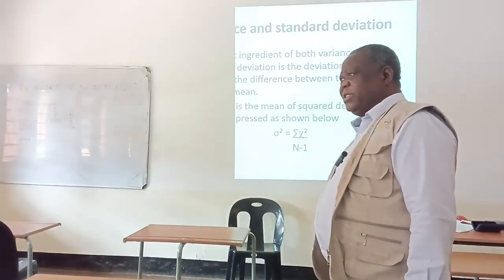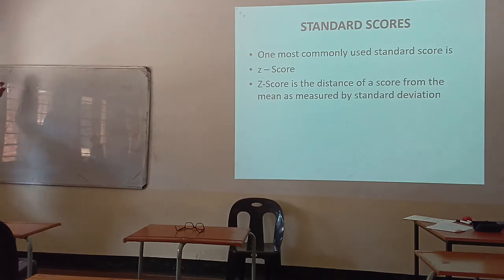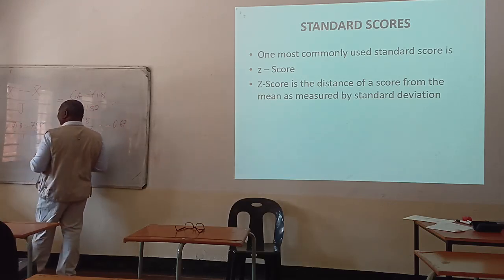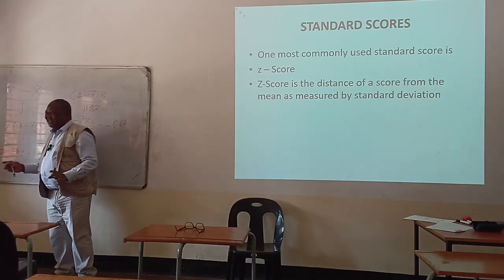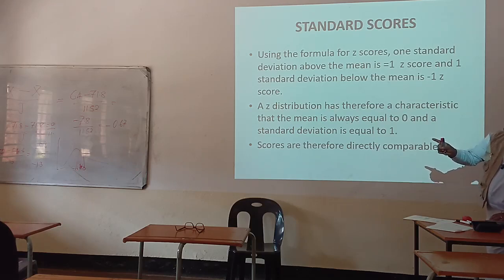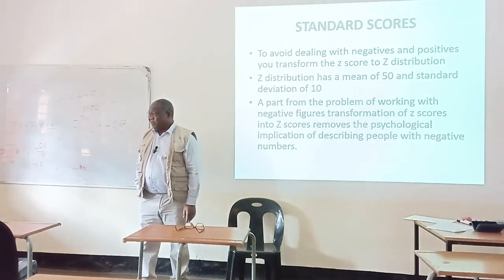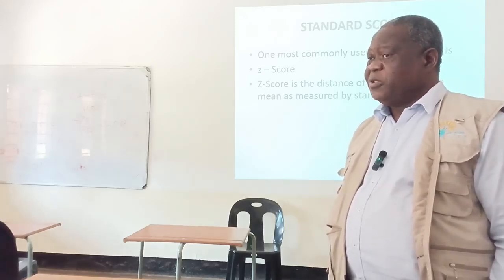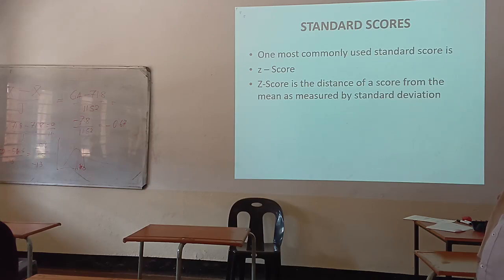Educational Statistics 26th August 2024 Class part 2